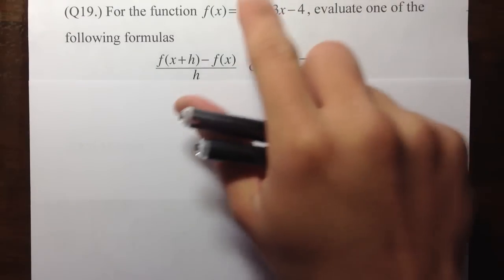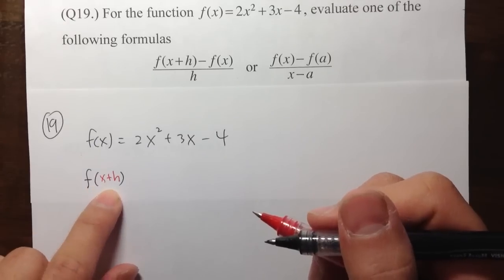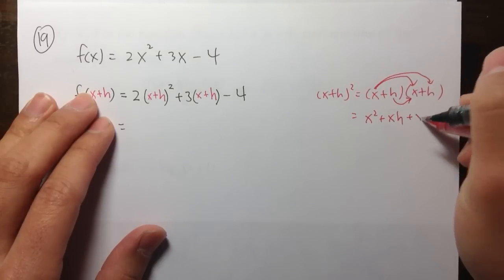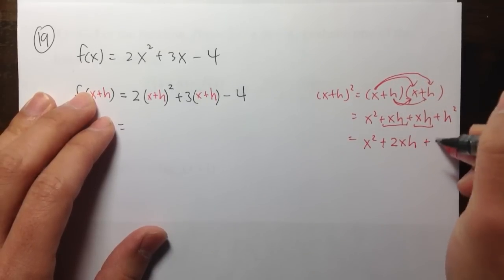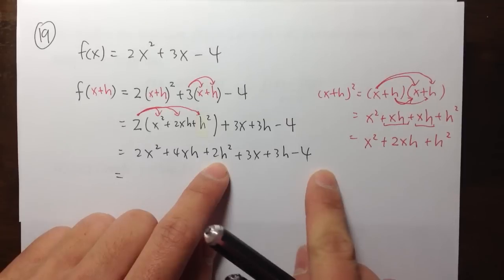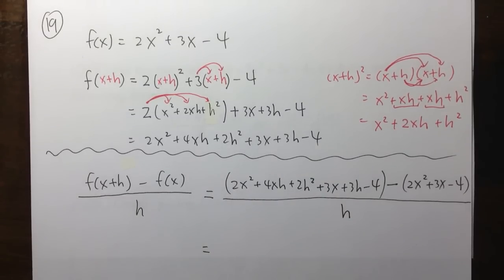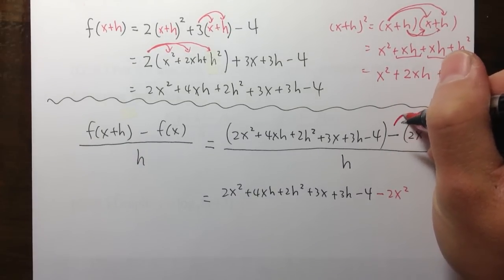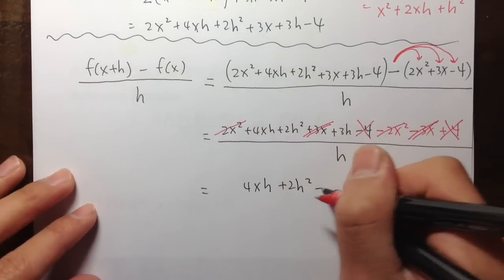[GCC Math 101/120 Common Final Sample 1] (Q19.) 1st Formula of Difference Quotient